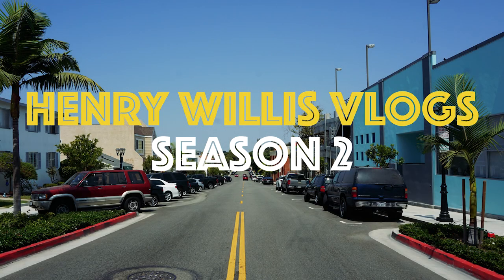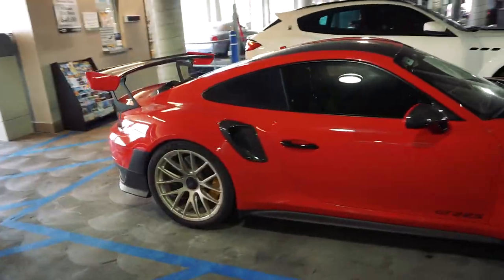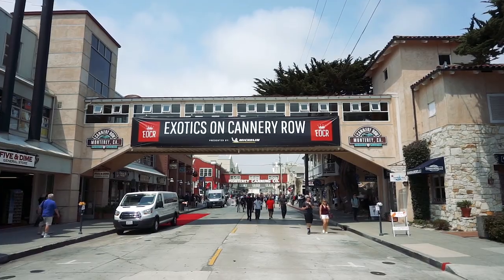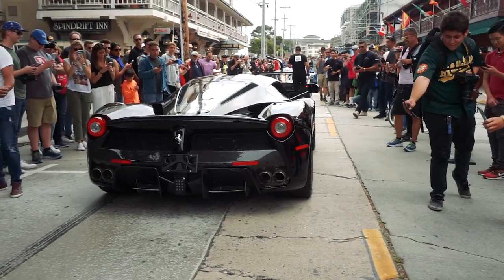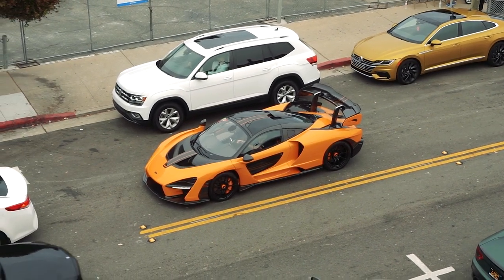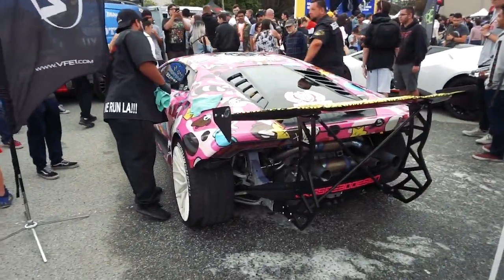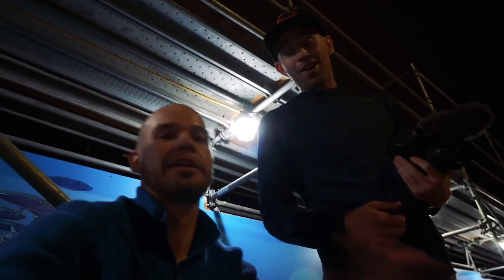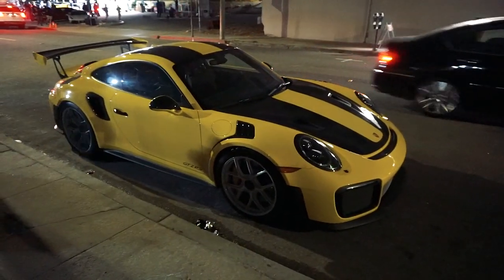Exotics On Cannery Row 2018 (Monterey Car Week)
Exotics on Cannery Row exceeded all expectations. I saw dozens of hypercars, talked to many of my favorite vloggers and made memories that will last a lifetime. Shoutout to @petfred for putting on such an awesome show.